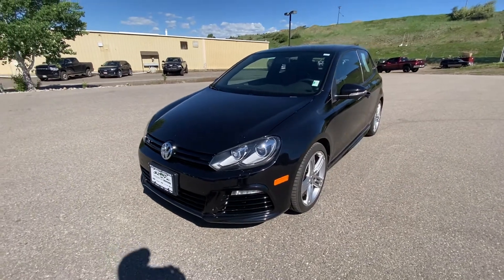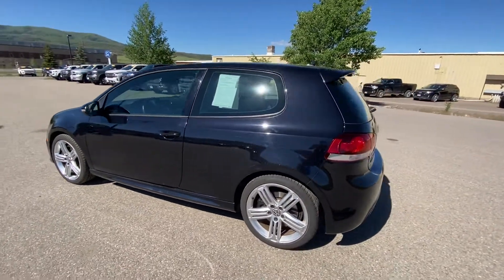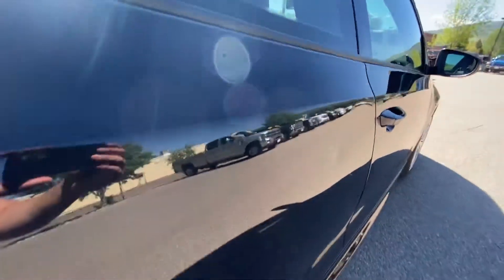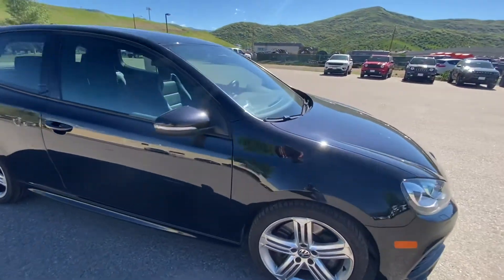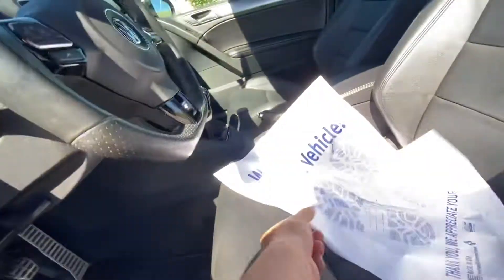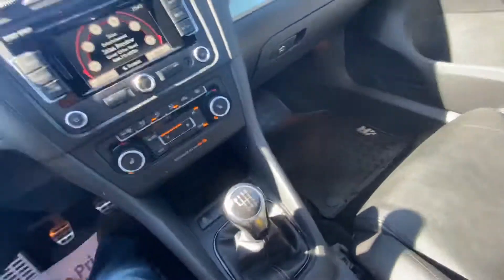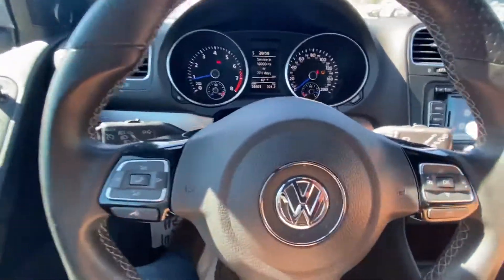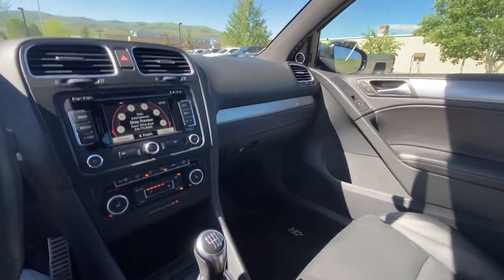Steamboat Motors - 2012 Volkswagen Golf R Hatchback AWD - Corey @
Steamboat Motors - Stock# J9015A - 2012 Volkswagen Golf R AWD Hatchback.
- 26K miles
- Hatchback
- 6 Speed Manual
- AWD
- 2.0L Turbocharged
- Leather
- Sunroof